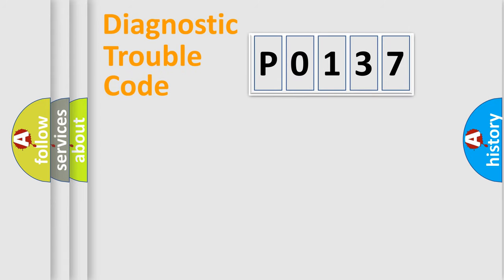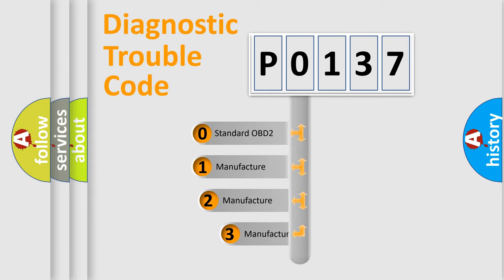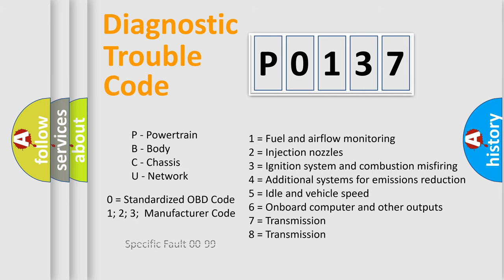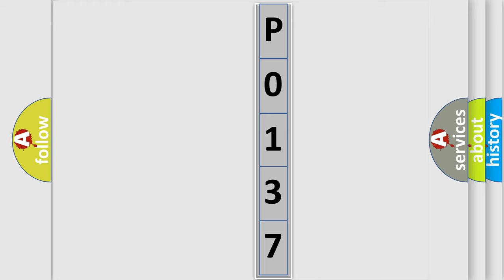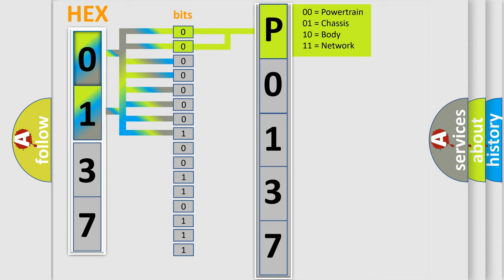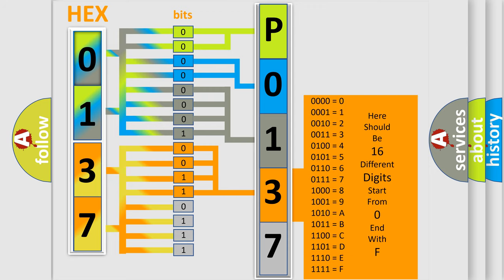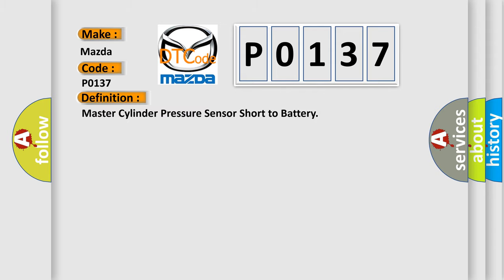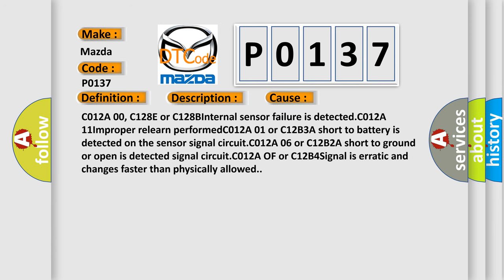DTC Mazda P0137 Short Explanation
Contents:
0:21 Basic DTC analysis according to OBD2 protocol standard.
1:48 Insight into programming
2:58 A diagnostically understandable description of the Diagnostic Trouble Code
3:05 Basic error definition

Make:
Mazda
Code:
P0137
Definition:
Master Cylinder Pressure Sensor Short to Battery
Description:
The ignition is ON.Ignition voltage is greater than 10 volts.The brake pedal is not applied.
Cause:
C012A 00, C128E or C128BInternal sensor failure is detected.C012A 11Improper relearn performedC012A 01 or C12B3A short to battery is detected on the sensor signal circuit.C012A 06 or C12B2A short to ground or open is detected signal circuit.C012A OF or C12B4Signal is erratic and changes faster than physically allowed.